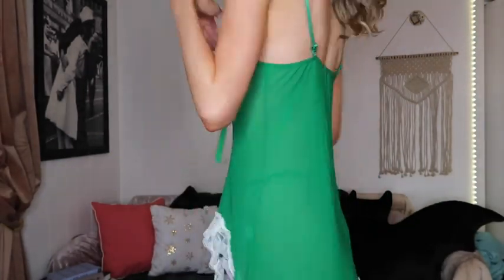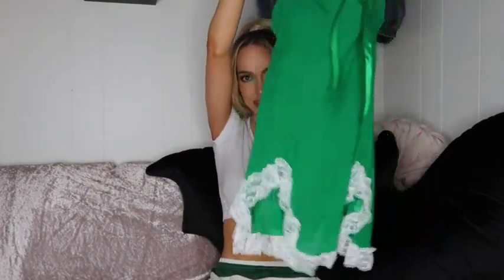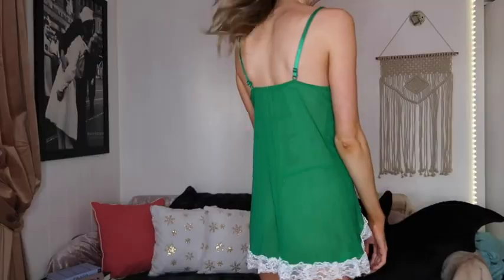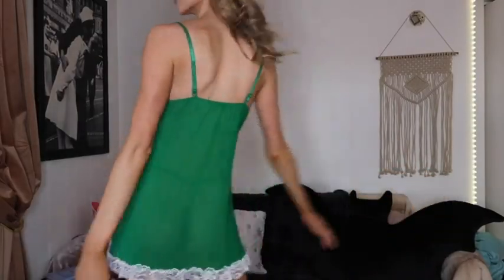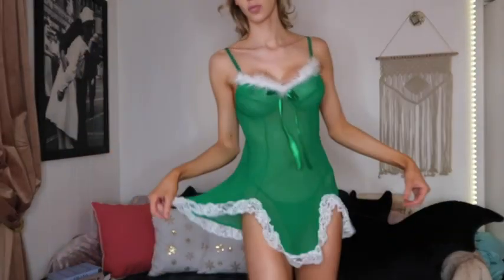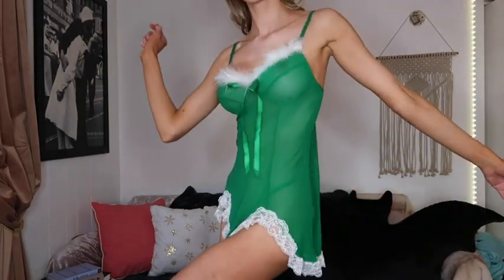Christmas Lingerie for Women Sex Red Santa Lace Babydoll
Avidlove, A well-known lingerie brand with fashion design and high quality
Design: The christmas lingerie is featuring feather-trimmed, sexy v neckline with bow embellished, Sheer mesh bodice, adjustable spaghetti strap, lace-trimmed and asymmetrical hem
Style: red lingerie set, santa lingerie for women, sexy christmas lingerie, red chemise dress, red babydoll lingerie, sexy sleepwear set
Occasion: Sleepwear, Nightwear, Underwear, Christmas Lingerie, Santa Babydoll
Note: Hand Washing Max Temperature 40°C; Please check your measurements to make sure the item fits before ordering